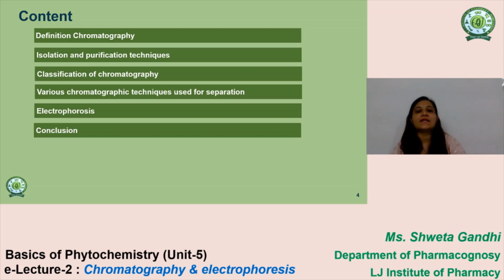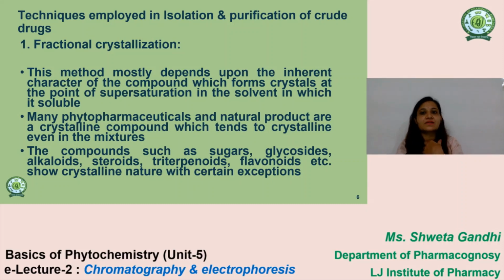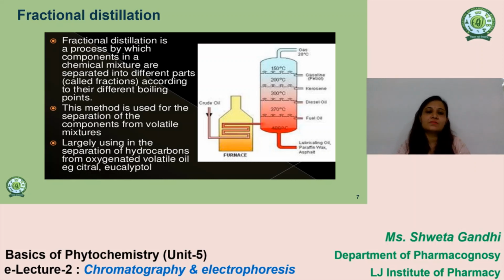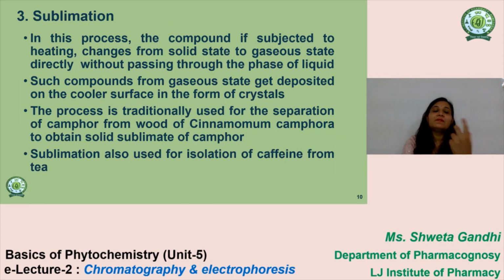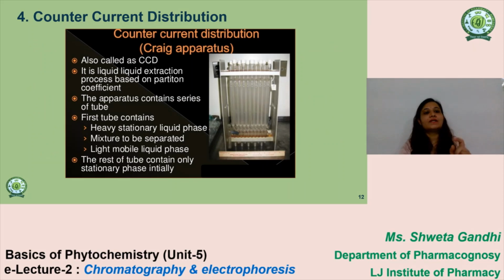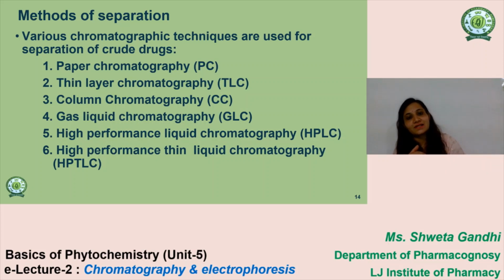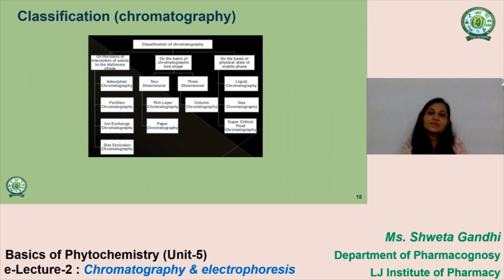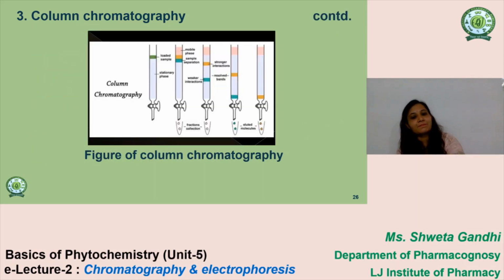SEM_5 Chromatography Part-I Lec-2_Basics of Phytochemistry_Ms. Shweta Gandhi